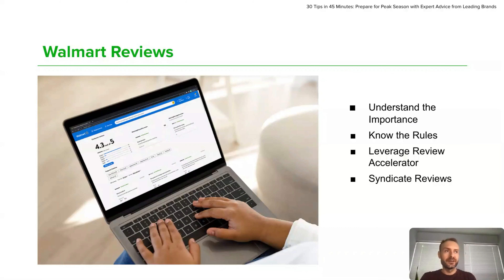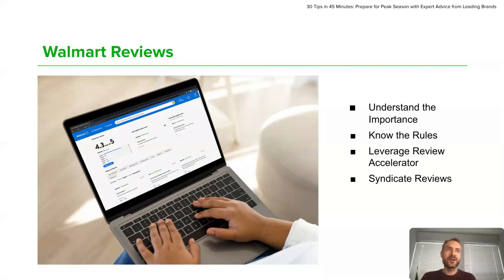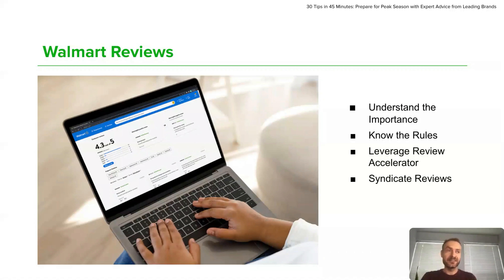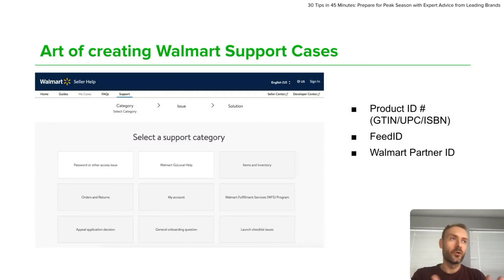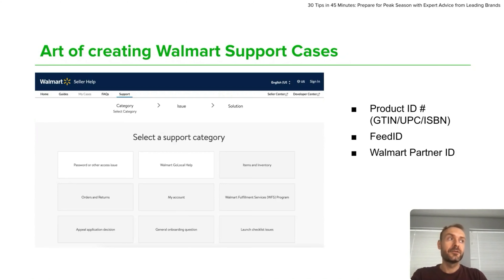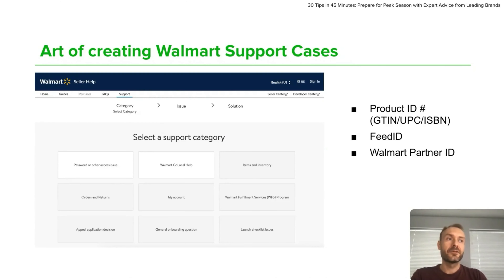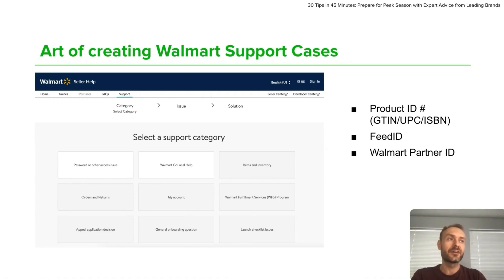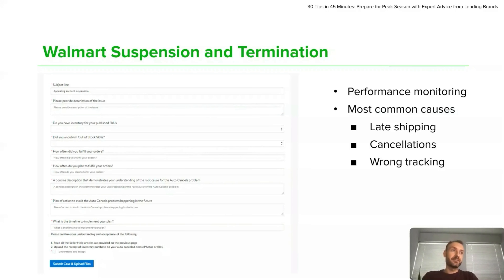How to Get Seller Reviews on Walmart Seller Central | Peak Season Tips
In this peak season tip, Daniel Sodkiewicz from @GeekSeller shares how you can get compliant, authentic reviews on Walmart Seller Central which help boost your sales.
He also shares how to handle account suspensions and prevent terminations from the Walmart marketplace.